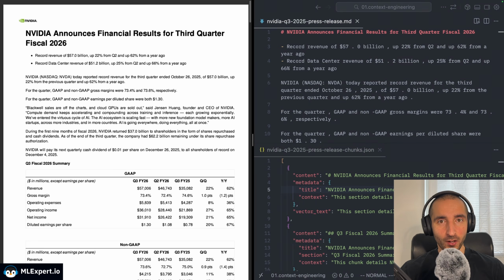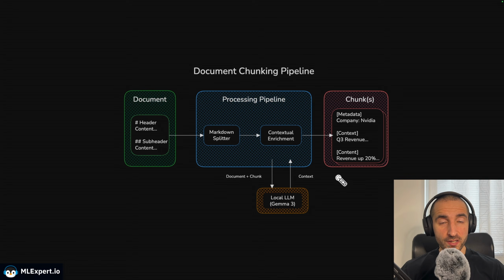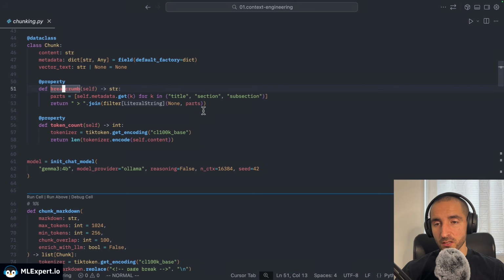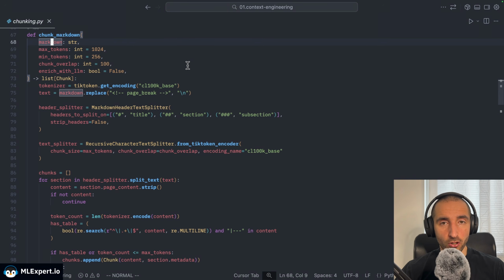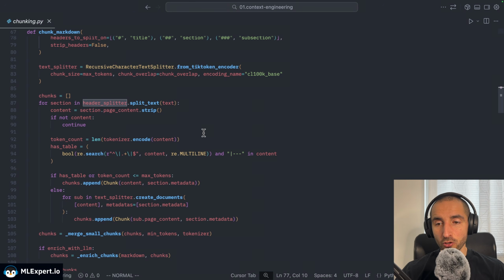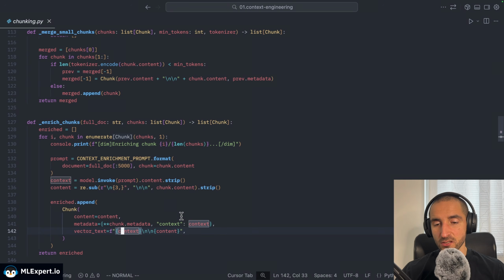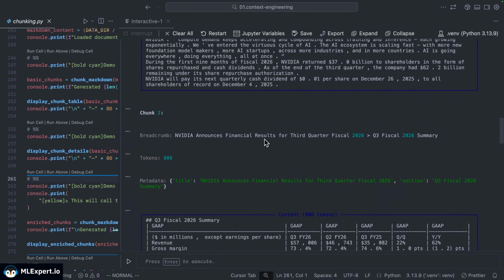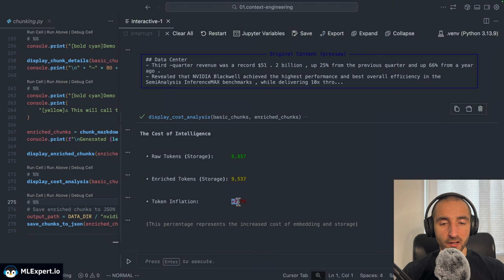Advanced RAG Chunking: Contextual & Structural Chunking with LangChain & Ollama (100% Local)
Simple chunking kills RAG performance. If you split a document every 500 characters, you sever tables, break sentences, and create "orphan chunks" that have no context. In this video, we'll build an advanced chunking pipeline that respects document structure and uses a local LLM to inject global context into every single chunk.

We will move beyond RecursiveCharacterTextSplitter and implement a two-pass strategy: Markdown Header Splitting followed by LLM-based Contextual Enrichment.

00:00 - The problem with naive chunking
00:38 - Chunking pipeline overview
03:08 - Chunk dataclass & metadata structure
05:09 - Chunking and enrichment with Ollama
08:51 - Looking at the resulting chunks
11:39 - Token inflation & trade-offs